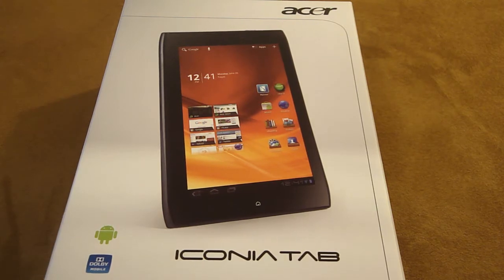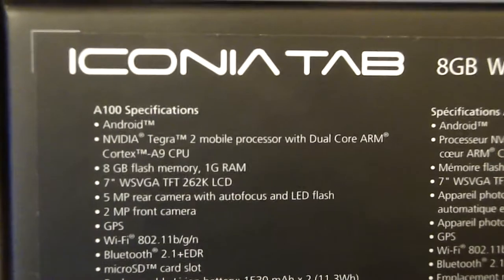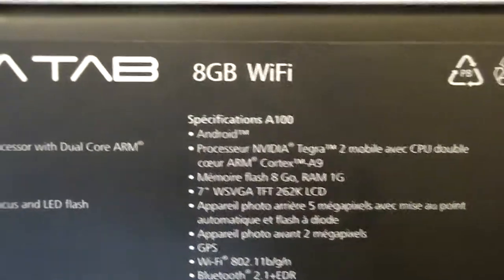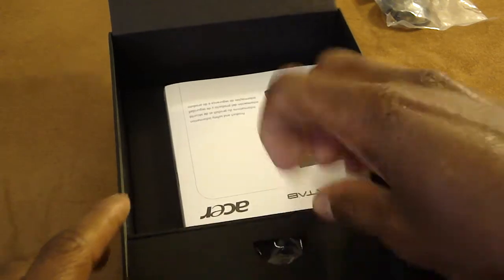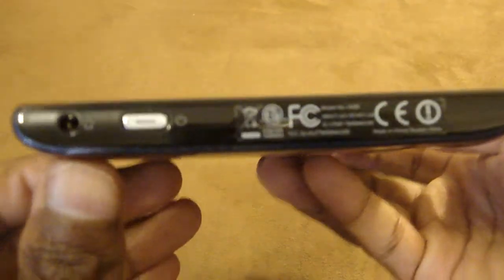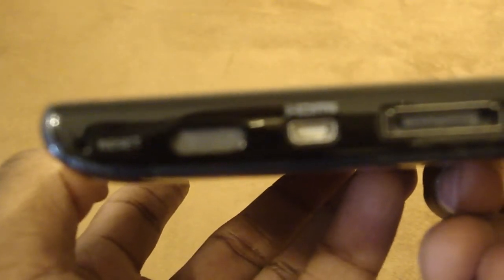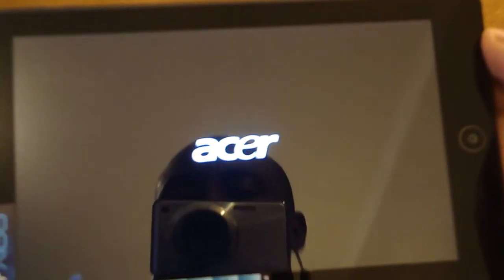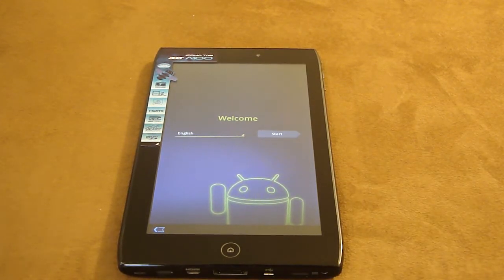Acer Iconia Tab 7 unboxing & Hands On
Hands On and Unboxing of the Acer Iconia Tab 7. $189 at Best Buy on 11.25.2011 Black Friday sale.